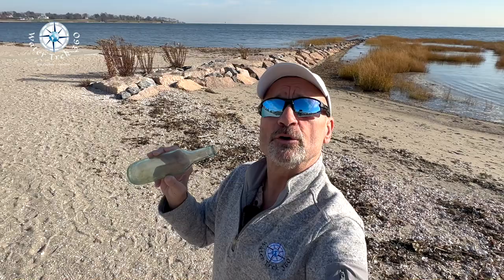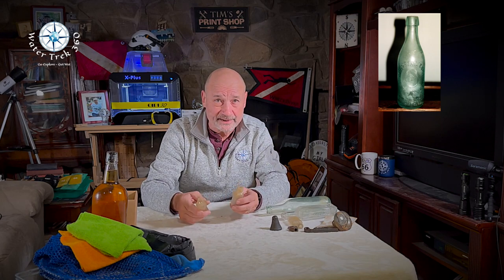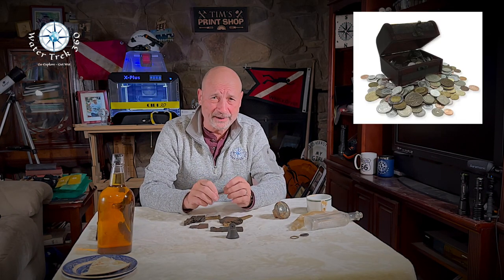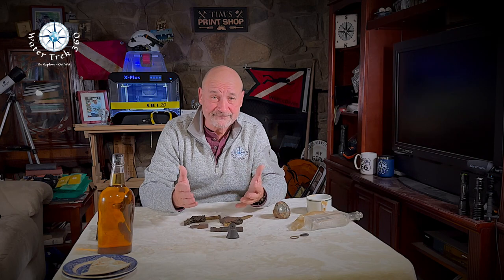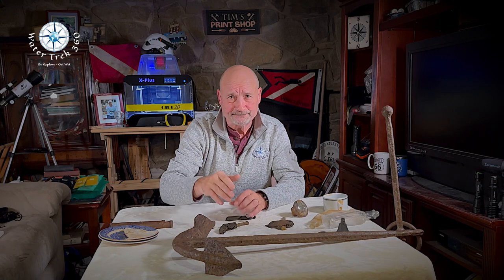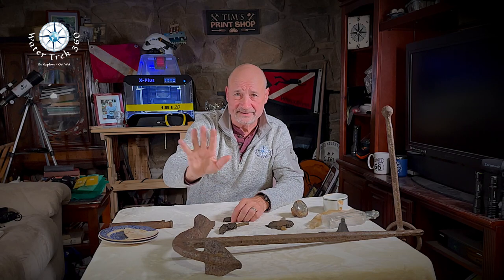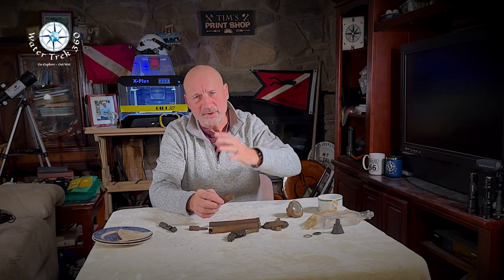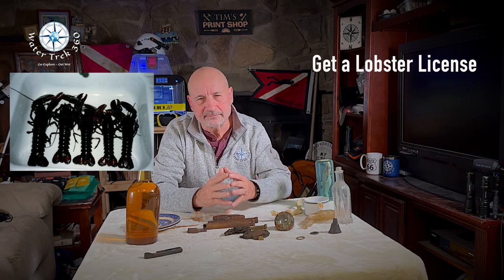Ultimate Diver's Guide - For Underwater Artifact Preservation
Watertrek360 provides wide variety of techniques to restore, clean, preserve, and protect artifacts submerged underwater for extended periods (both salt and fresh water).  These proven techniques can safeguard most items retrieved, using basic common household products.  This detailed review, covers a varied range of materials, from metals, wood, stone, organics, glass, porcelain, etc.   This guide mainly focuses on really old artifacts, that have been underwater for a long time 100+ years, or extremely damaged.  We recognize there are other techniques but these are ones we've used.  With any artifact retrieval, WT360 promotes following all marine salvage laws, national park regulations, safety procedures, and responsible waste disposal procedures.   WaterTrek360 does not represent or get paid by any product or materials referenced.

Intro:                                                00:00       Brief Overview
Why Preservation                          00:52       Simple Chemistry, Rules and Regulations
Site Preparation                             02:36       Catch Bags, Buckets, Protective Wrap, Etc.
Pre-process Preparation              05:20        Chemical / Tools Safety Procedures
Stone                                               06:20        Sorry, no Diamonds
Glass                                               07:16        Interior / Exterior Encrustation Removal
Porcelain / Ceramics                   10:07         Differences Between Them
Pottery                                            13:05        Glazed vs Un-glazed
Metals                                            15:43         Gold / Lead
Tin                                                   16:43        Tin - Unpainted / Painted
Pewter                                            21:50        Leaded / Unleaded Pewter
Bronze/Brass/Copper                  24:48        Bronze / New Copper
Silver                                               26:06        Soft Metal Considerations
Old Copper                                     27:46        Electrolysis Method
Aluminum                                       29:47       The Easy Clean
Iron / Ferrous                                 32:27       Pig Iron, Wrought Iron Differences
Iron /Electrolysis                           38:53       Old Iron, Safety Measures, Disposal Considerations
Wood                                               43:42       Marine vs. Fresh Water Recovery Treatment Disposal
Leather / Cork                                50:27       Wood-Like Organics
Misc. Artifacts                               52:24       Animal Remains, Ordinance
Wrap                                                54:13       Disclosures / Considerations / Reminders

Links:
Toothpaste Abrasion Rankings

Music licensed via Enovomusic.com